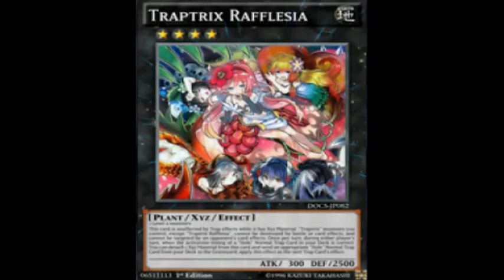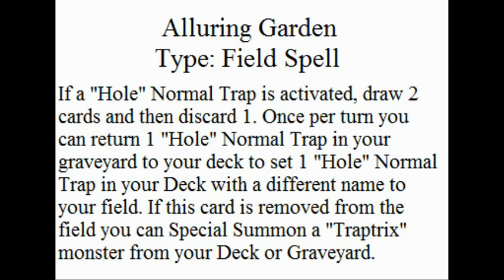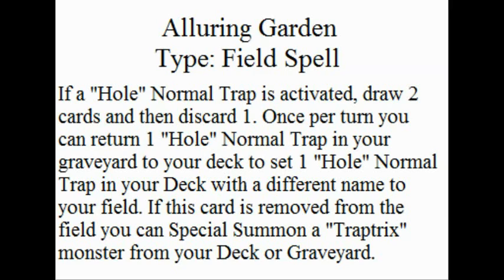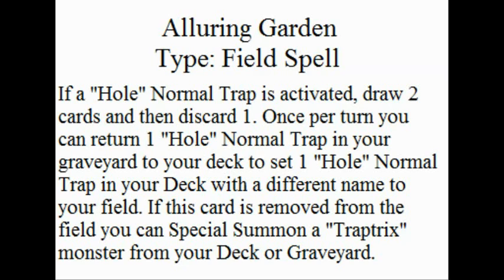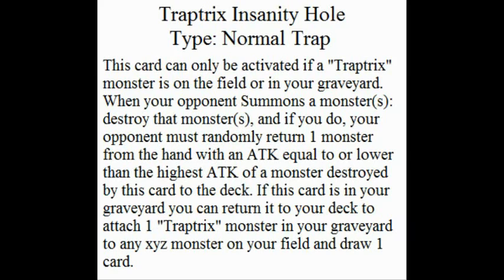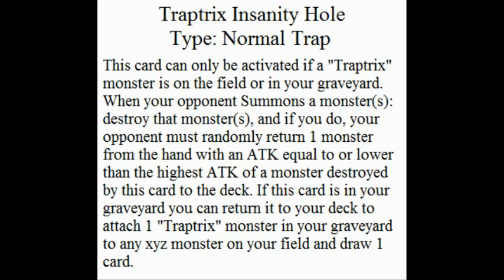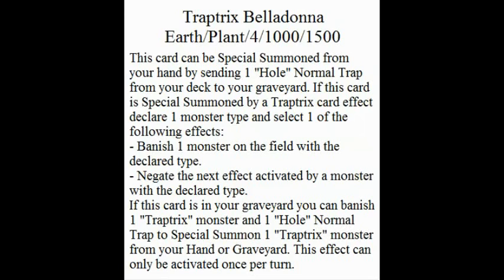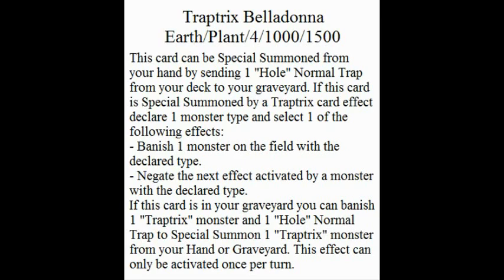New Support for Worthy Decks: Session 17: [Traptrix]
What types of new cards would Traptrix need to be more competitive?

If you are interested in other cards from this series see this playlist